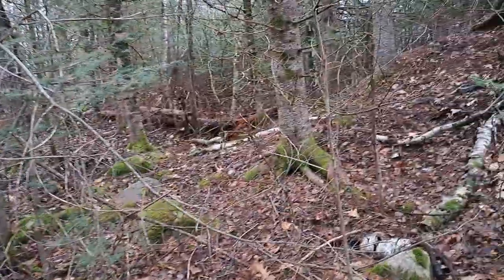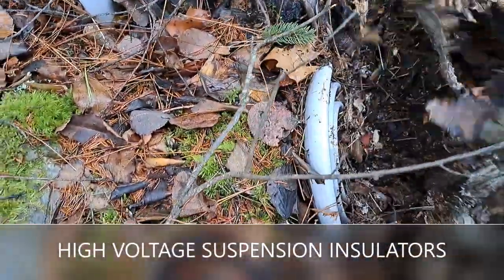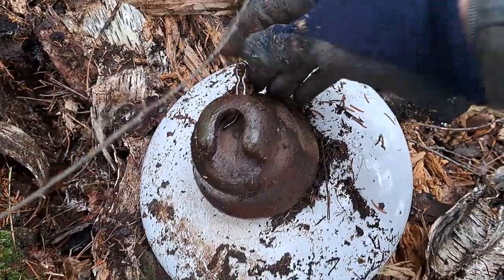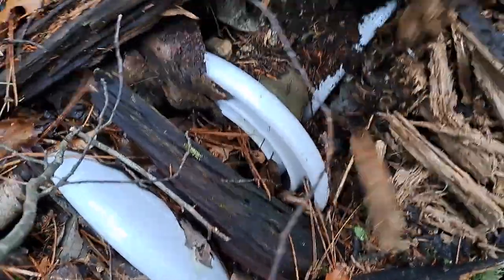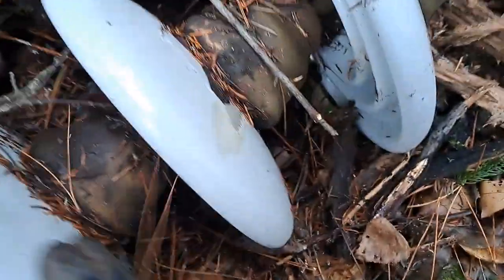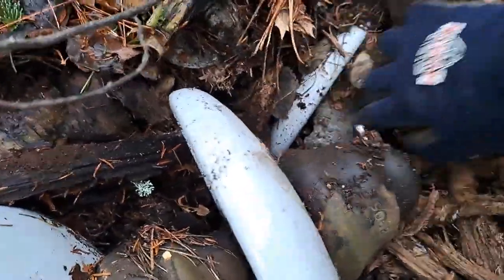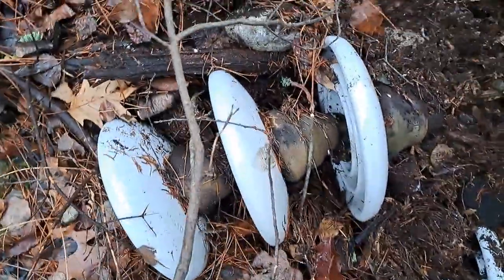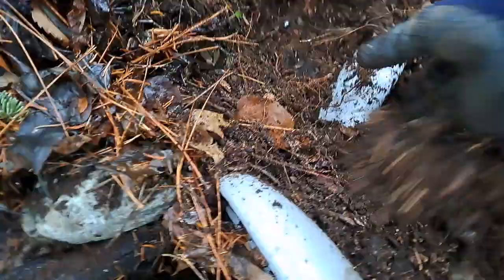❓ 2023 RANDOM FIND ⚡ HIGH VOLTAGE SUSPENSION INSULATORS ⚡ Antique Bottle Digging Dump Digging ©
Bottle digging explore leads to unexpected finds